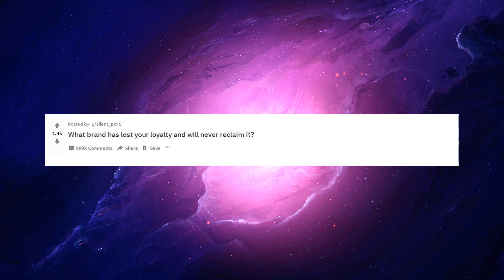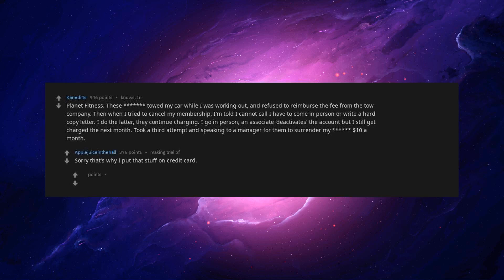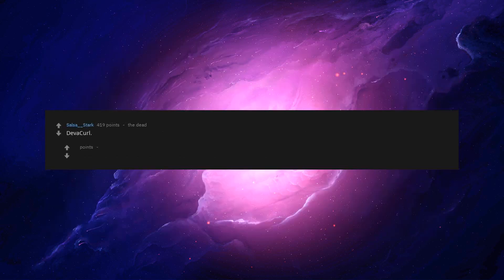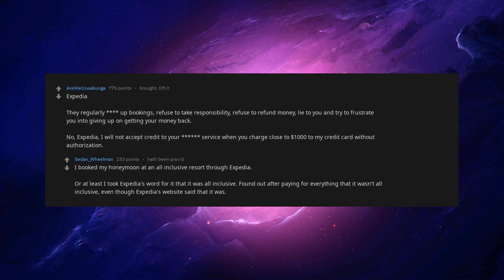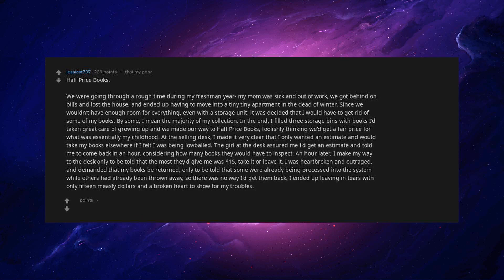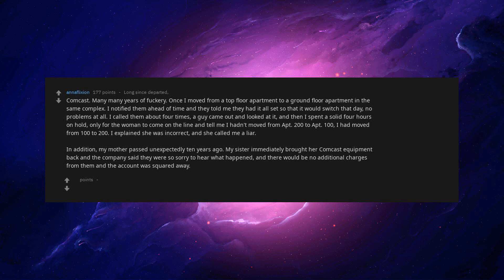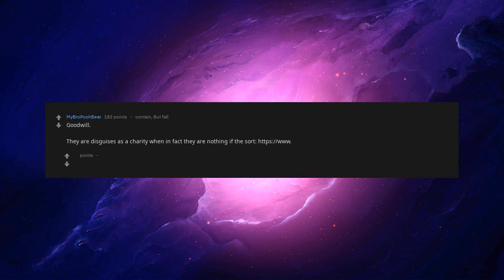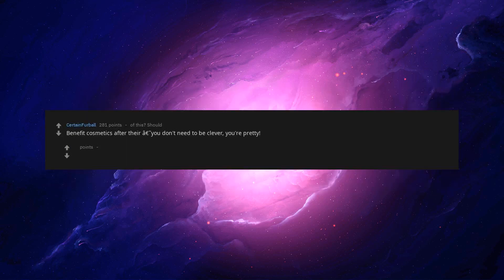What Brand Has Lost Your Loyalty And Will Never Reclaim It? [askreddit]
What Brand Has Lost Your Loyalty And Will Never Reclaim It?

You can join and message me though Discord, a link can be found on my channel :D